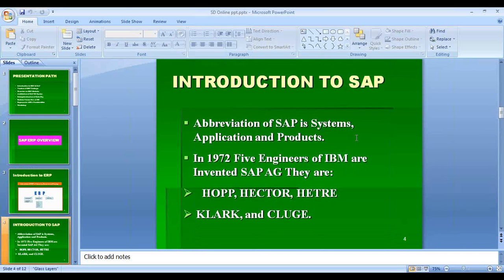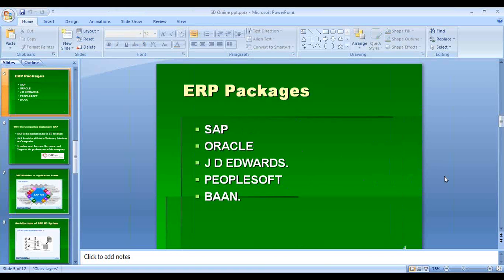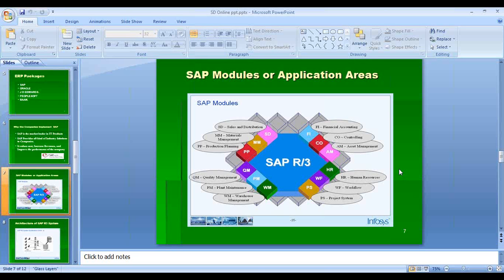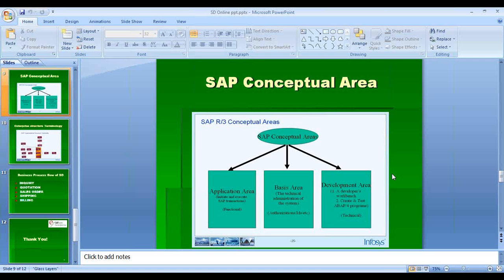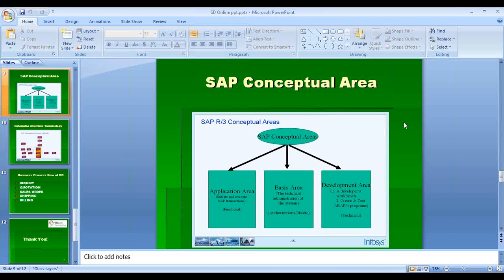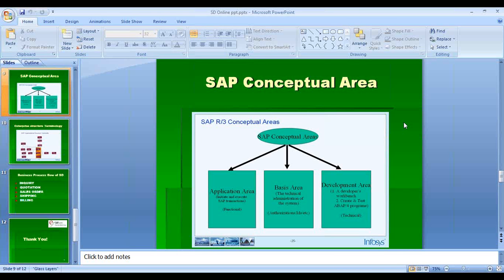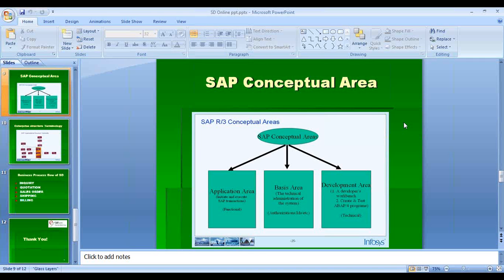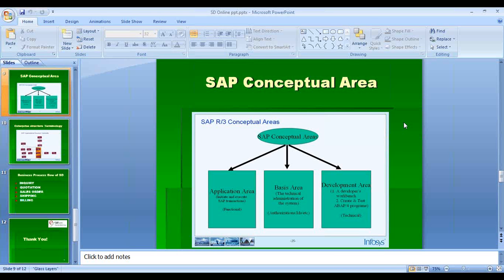SAP SD Free Demo Session By Miracle soft solutions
Best SAP SD Training session offered by Miracle soft Solutions with Real time and Certified Consultant.
Attend Free demo session by Real time Instructor.